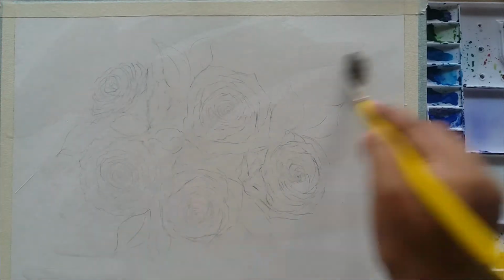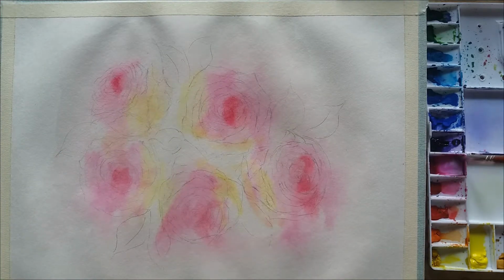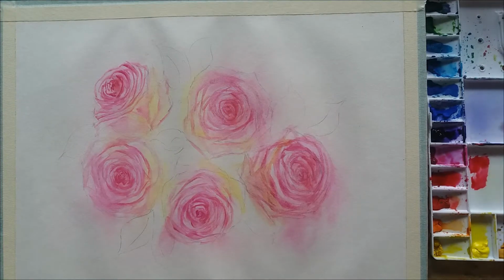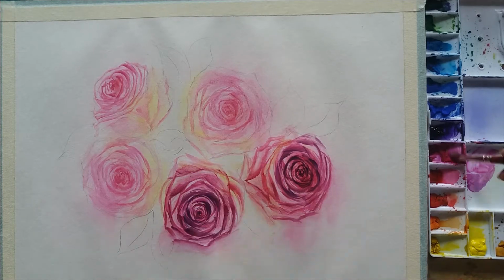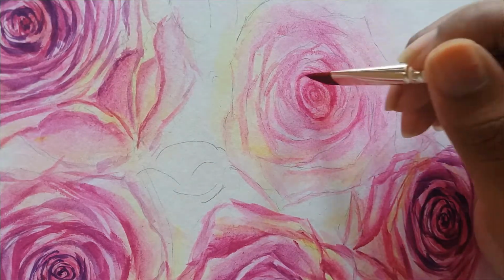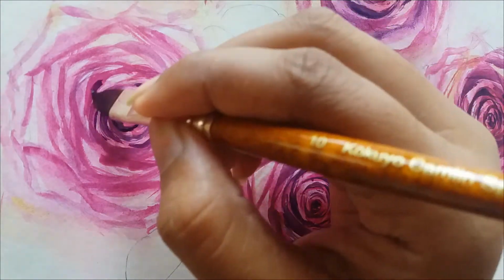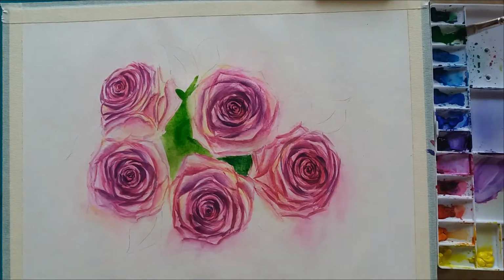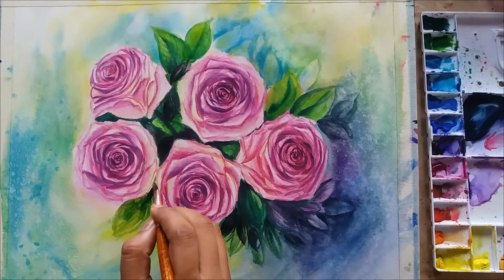How to paint roses in watercolour |Watercolour tutorial for beginners |Loose watercolour florals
In this video I'll show you how to paint roses in Watercolour using an angular brush.

Material used:
Brustro Artists Watercolours
Cartridge paper
Camlin Angular brush (7)
Camlin Cat tongue brush (10)
Round and flat brush